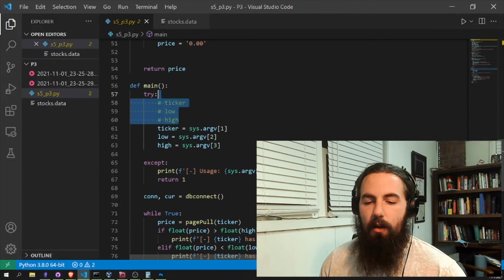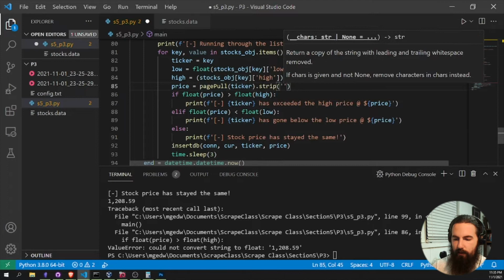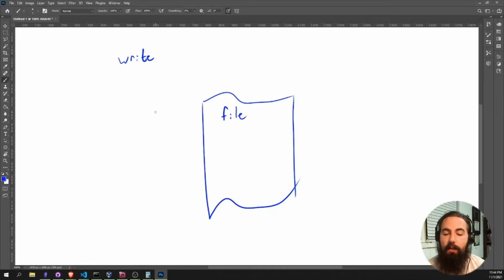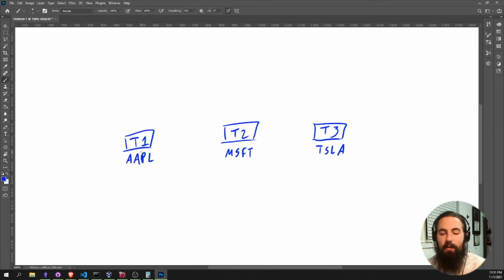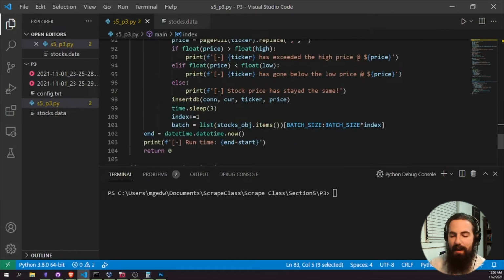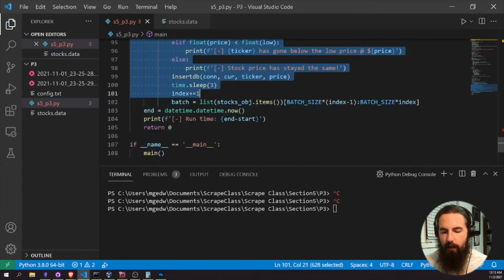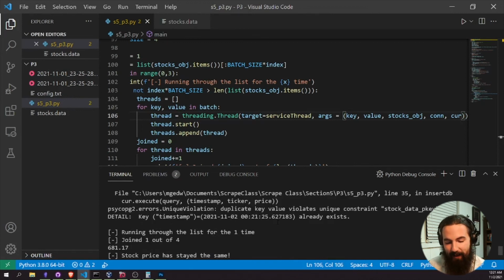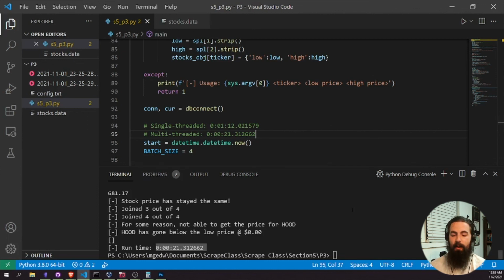[Free Web Scraping Class] Scrape the Planet 5.3 - Creating a Blazing Fast Python Stock Market Bot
You've made your stock market bot, now let's make it blazing fast with multi-threaded Python!

-- SOCIALS --